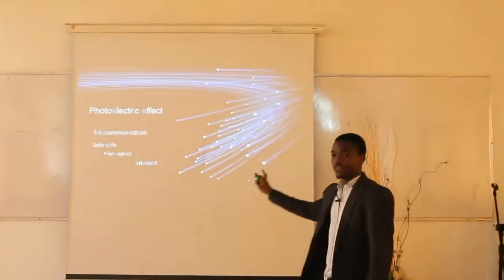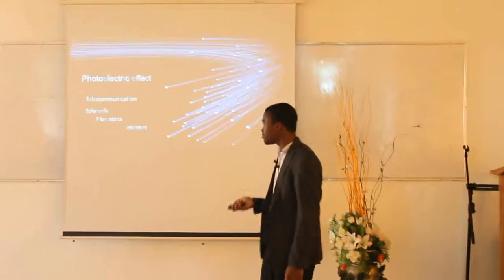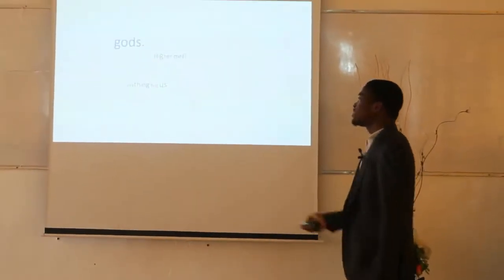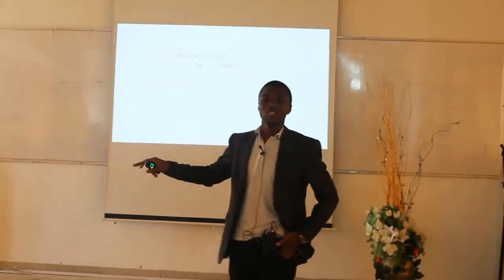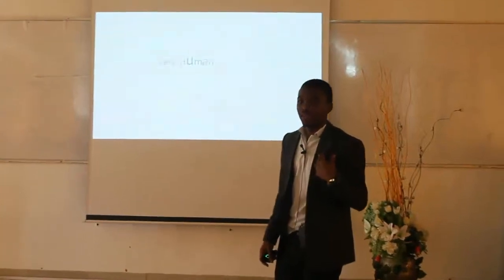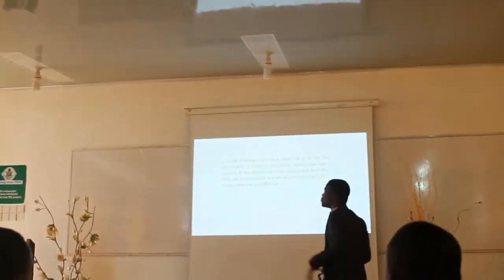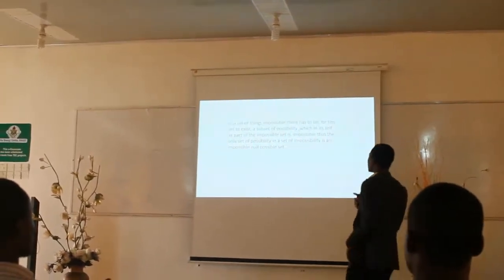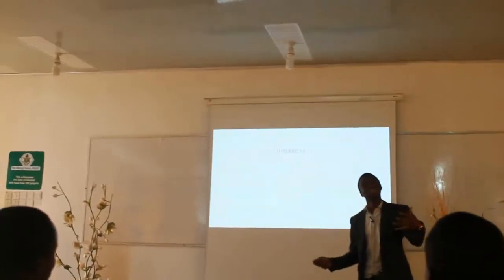IDEAS: The Me in Einstein - Charles Ofori-Antipem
IDEAS 2013: this short but interesting talk is about the simple fact that the world is not changed by gods but by ordinary humans like Einstein. Charles progresses with an unconventional but intriguing comparison between himself and Einstein and brings to bare the ordinariness of the man who created today yesterday.